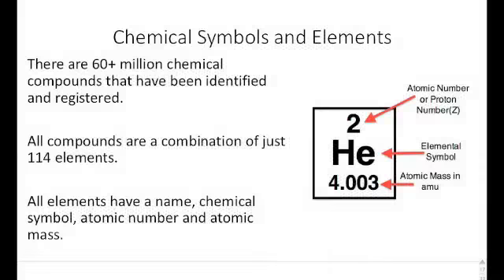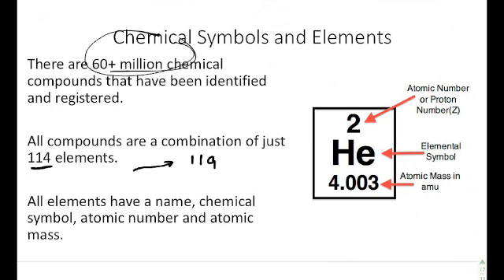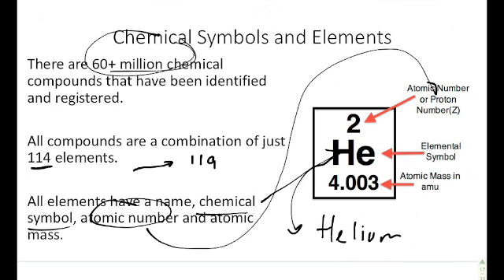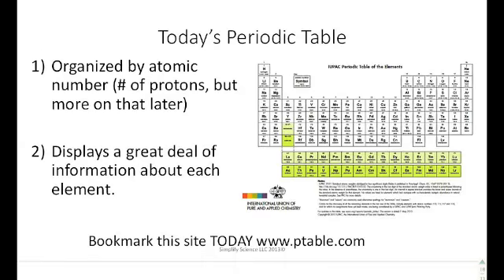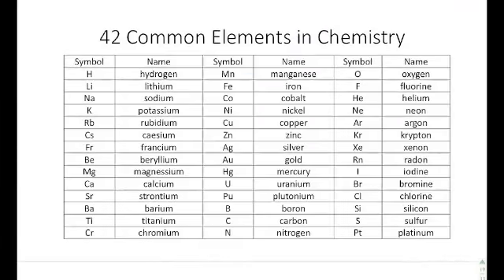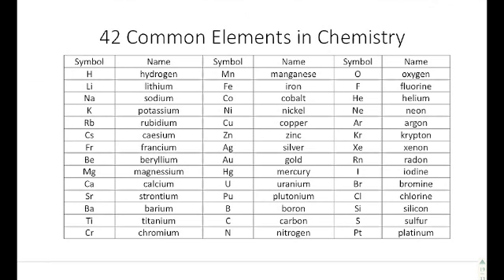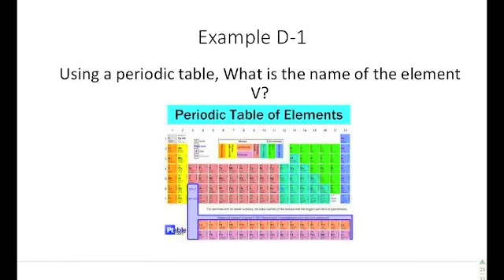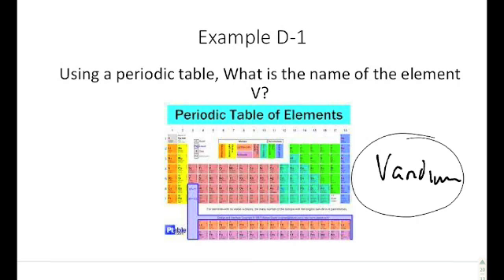Pre-AP Chemistry SA (05 Common Elements)